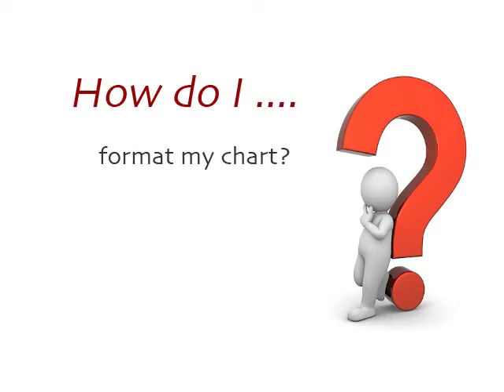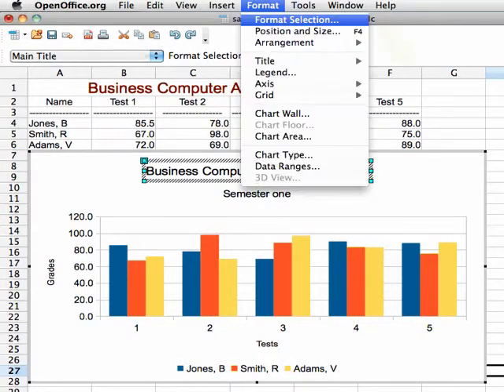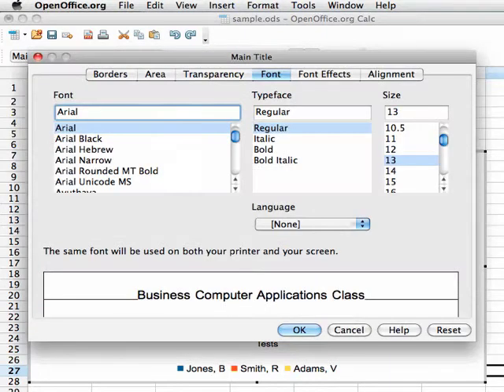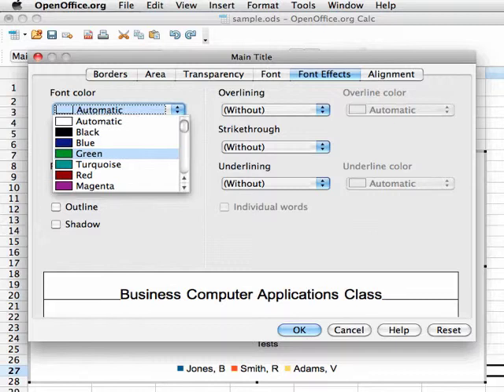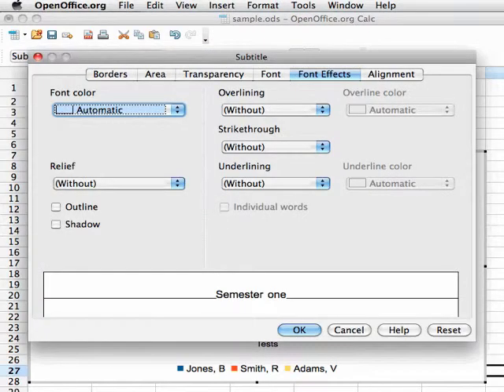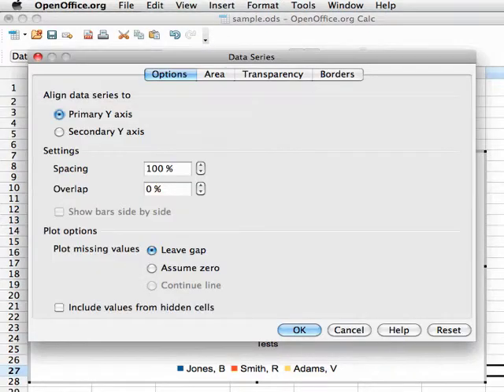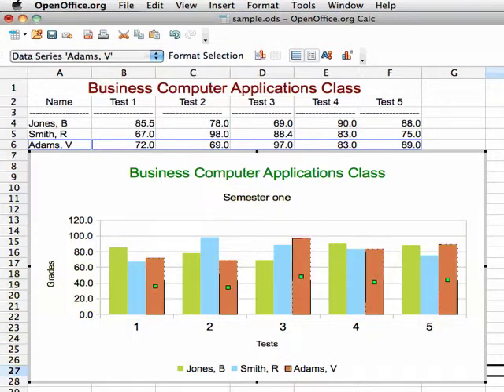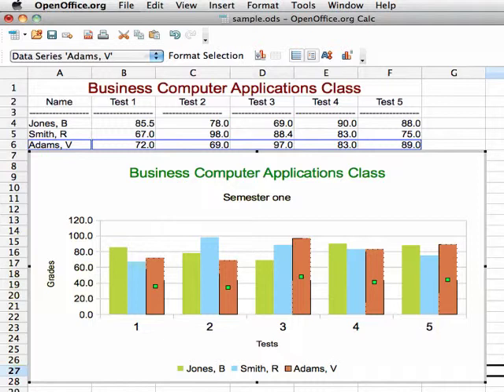BCLN - Formatting charts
Formatting charts